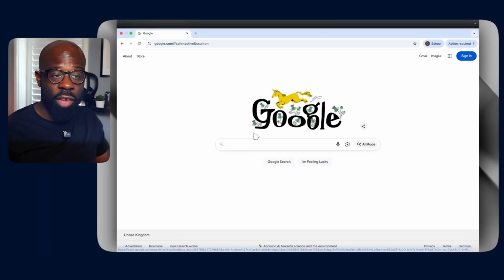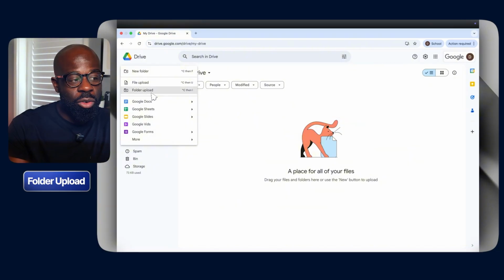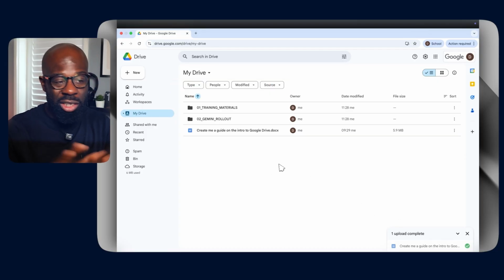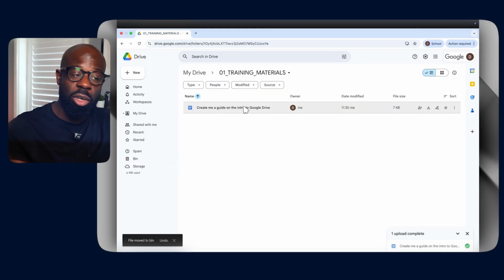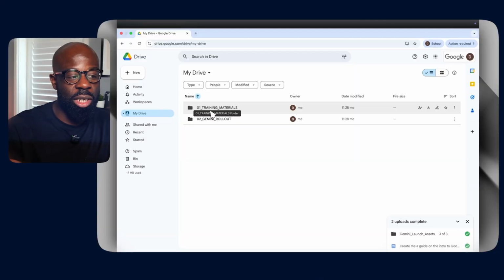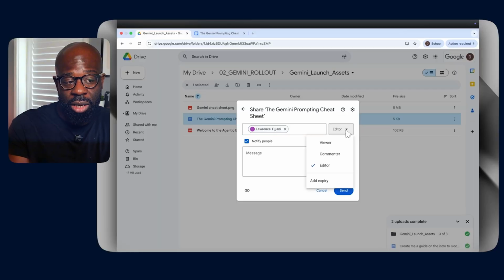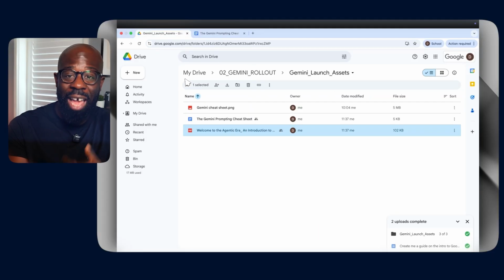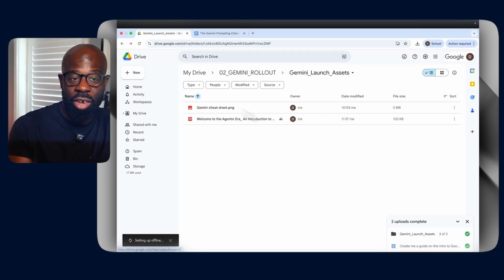Google Drive for Beginners | Complete Organisation Workflow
In this video, I take you from a total beginner to a Google Drive pro. You will learn how to navigate the interface, upload and organise files, and master the sharing settings to collaborate securely.

Stop emailing files to yourself. Organise your digital life with this complete workflow.

00:00 Intro
00:11 - Accessing Google Drive (drive.google.com or waffle icon)
00:30 - Google Drive Interface Tour (Left-Hand Menu Overview)
01:29 - The "New" Button Options (Creating files, folders, and uploading)
01:47 - Creating Folders (Pro Naming Tip for sorting)
02:25 - Creating Folders (Right-Click Method)
02:41 - Uploading Files
03:03 - Moving Files (Drag & Drop)
03:51 - How to Convert Word Docs to Google Docs
04:21 - Deleting Files (Dragging to the bin)
04:35 - Creating New Google Docs from Scratch
05:13 - Uploading Full Folders
06:06 - Organising: Starring Folders (VIP Favorites)
06:32 - Organising: Color Coding Folders
07:11 - Sharing Files (Specific People)
07:31 - Permission Levels (Viewer, Commenter, Editor)
07:55 - Advanced Sharing: Adding Expiry Dates
08:23 - Sharing Public Links (General Access)
09:03 - Downloading Files (e.g., as Microsoft Word document)
09:25 - Renaming & Managing Files (Starring, Moving)
09:50 - Bonus 1: Auto-Convert Uploads Setting
10:18 - Bonus 2: Enable Offline Mode